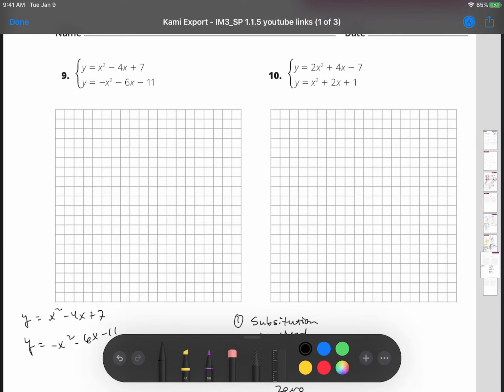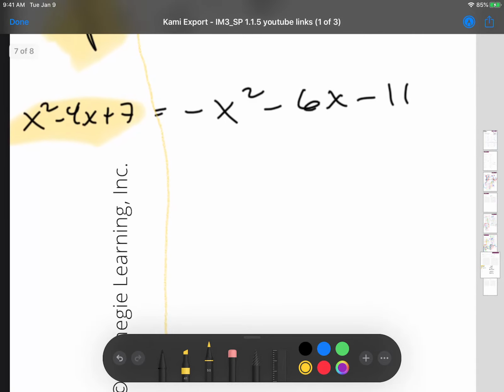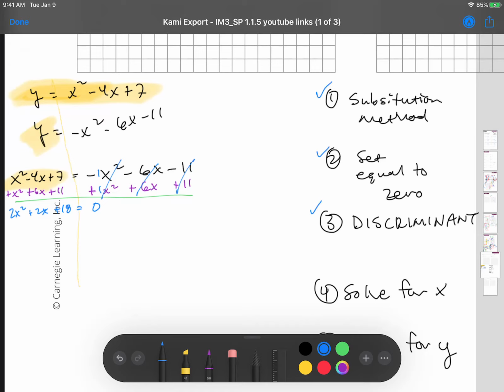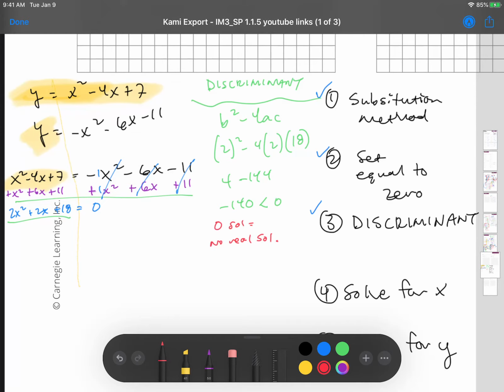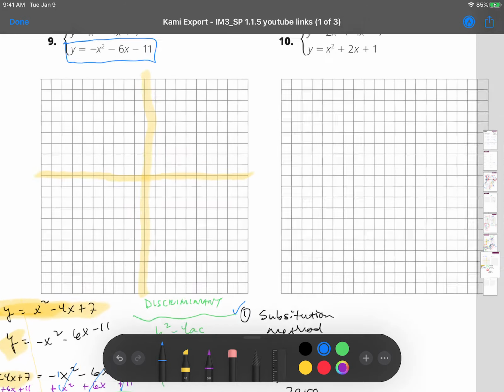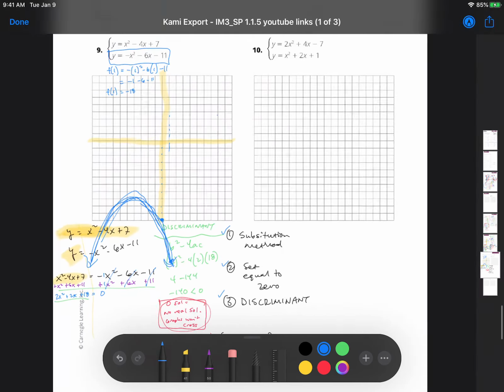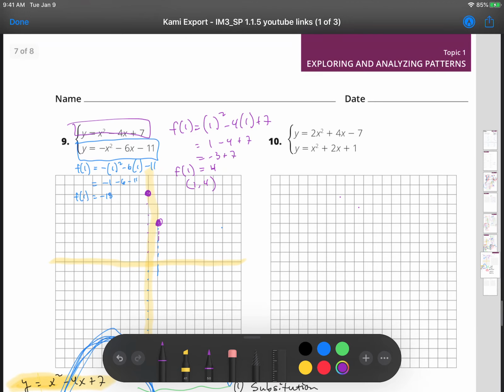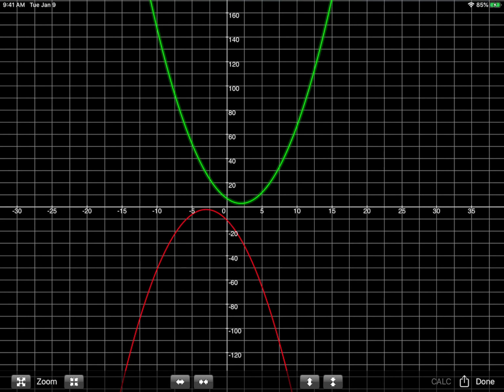Integrated Math III Carnegie 1.1.5 D9 Solving Quadratic Systems